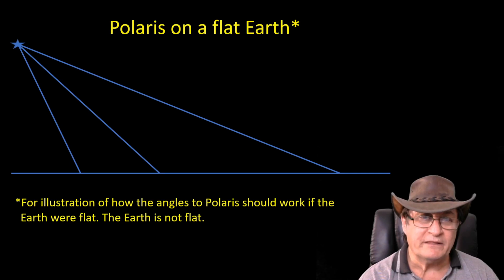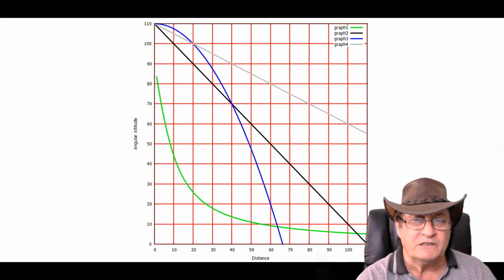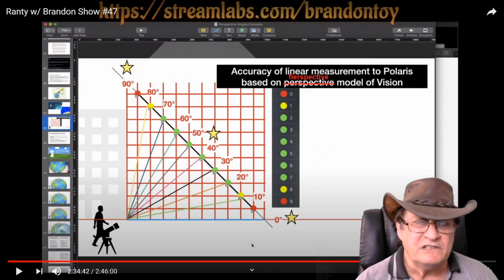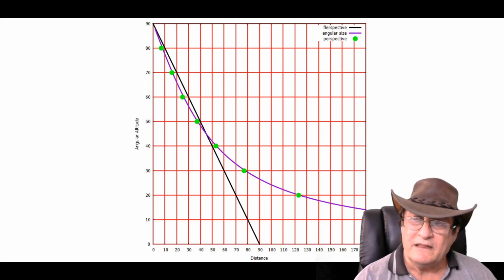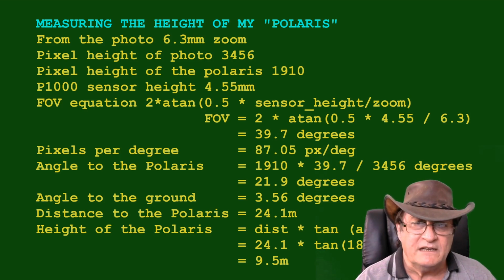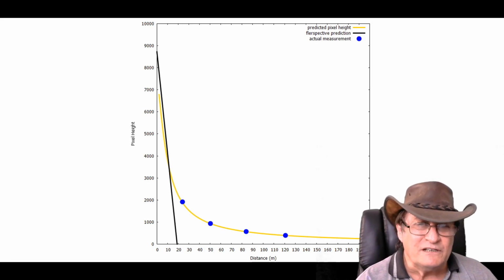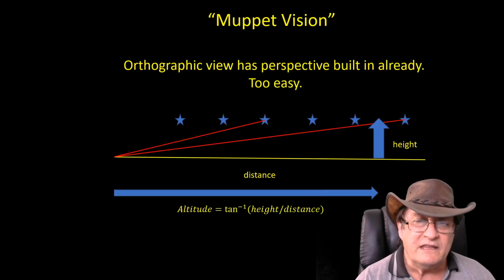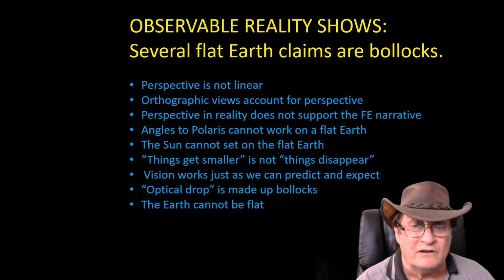Flerspective fails the reality test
We are told by flat earthers that the angles to Polaris work because of flerspective. We are also told the Sun sets due to flerspective. Measurement of observable reality show these statements to be bollocks.